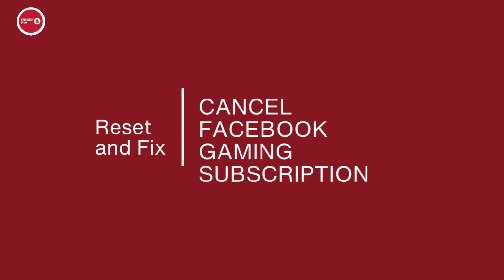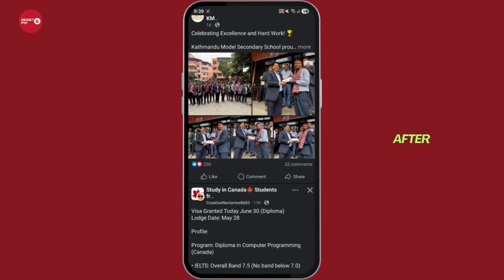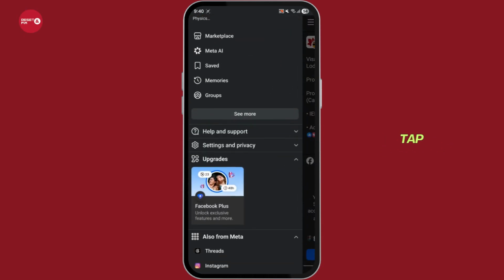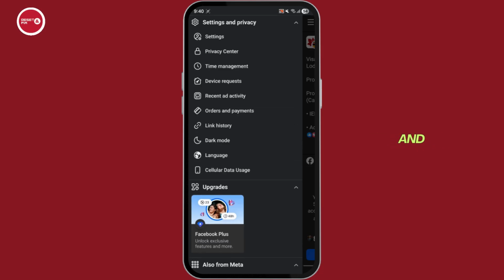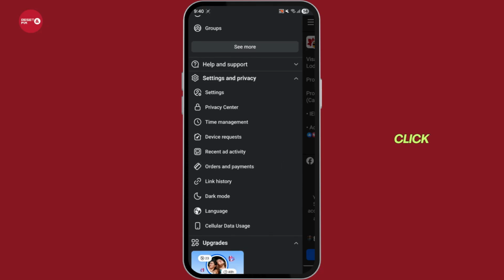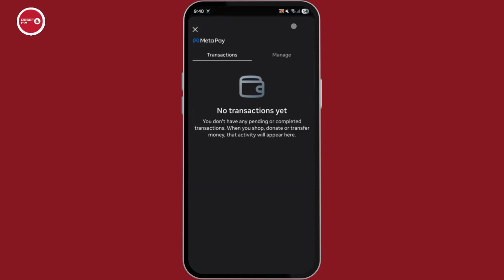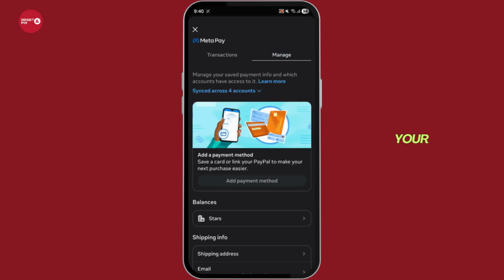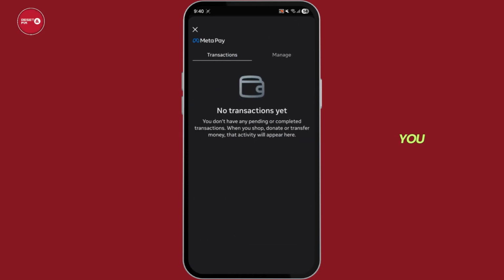How to Cancel Facebook Gaming Subscription 2026 | Cancel Facebook Gaming Support Subscription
Hey Guys! In This Video, I'm Gonna Show You How to Cancel Your Facebook Gaming Subscription In 2026. Learn How To Stop Your Facebook Gaming Creator Support Subscription, Turn Off Automatic Renewals, And Manage Your Active Gaming Subscriptions Easily.

This Step-By-Step Tutorial Covers Facebook Gaming Subscription Settings, Meta Payment Management, Subscription Cancellation, And Billing Options On Android, iPhone, And PC.

Timestamps:
00:05 - Open Facebook Settings
00:34 - Cancel Facebook Gaming Subscription
00:56 - Confirm Subscription Cancellation